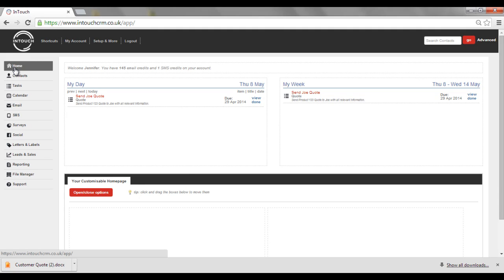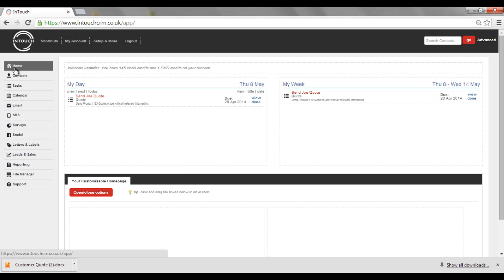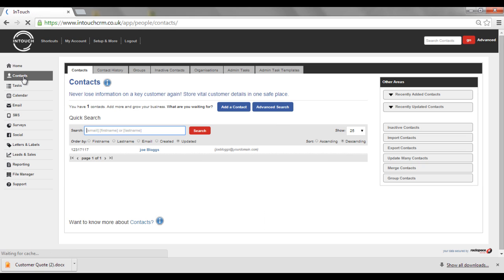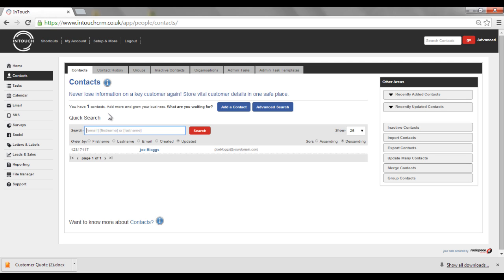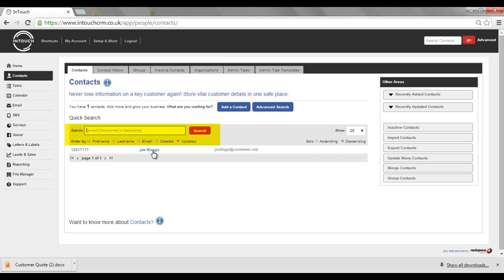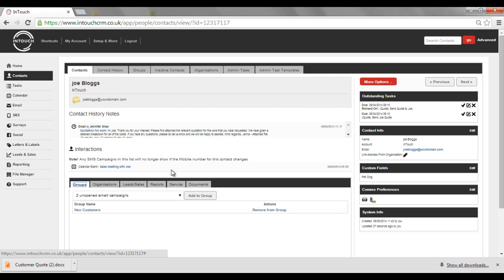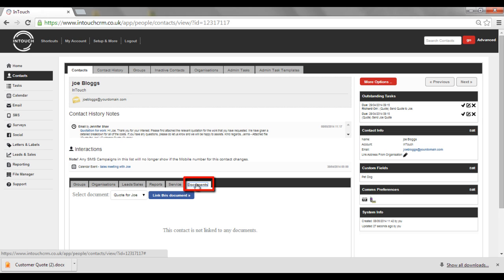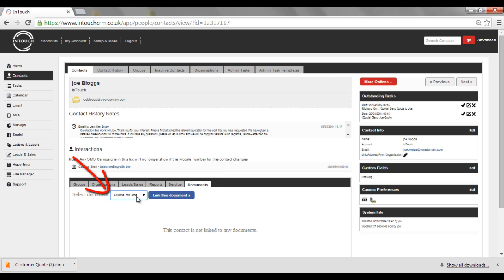How to add a document to a Contact Record on InTouch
If you have received a letter or an invoice or been asked to create a quotation for a customer, you are able to store that within their contact record for future reference.